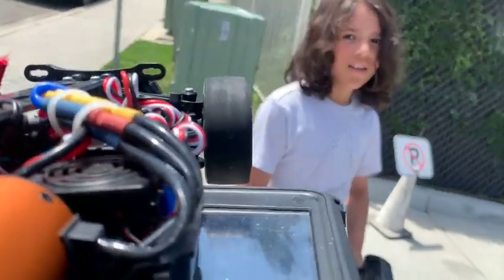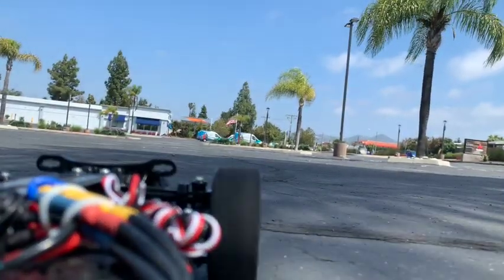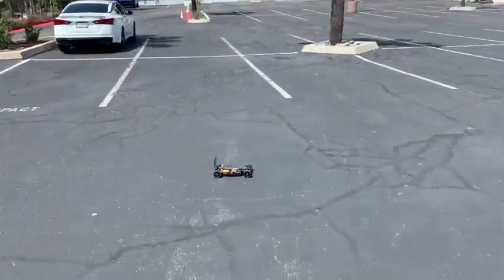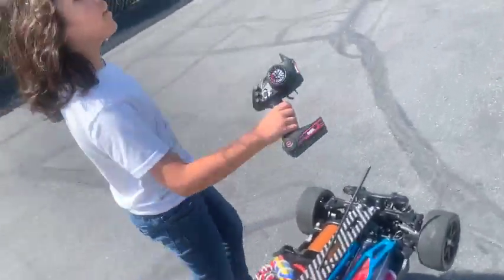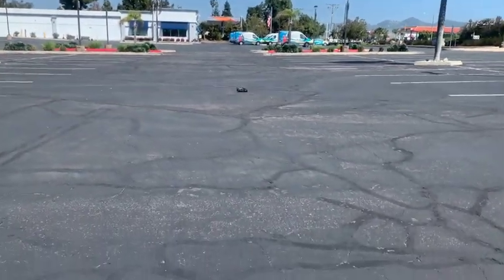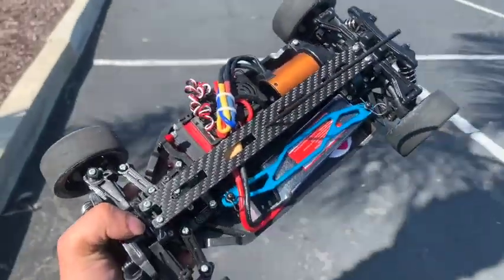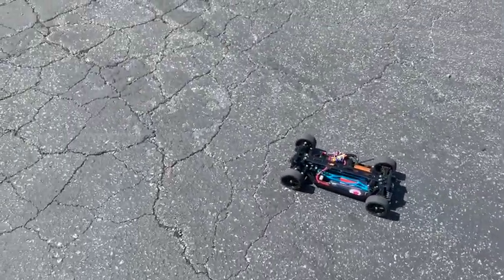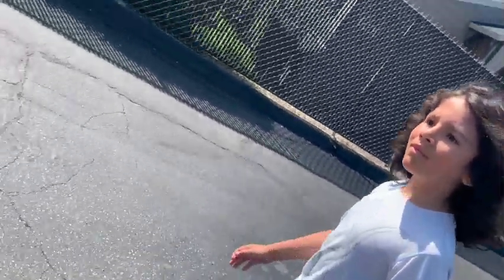TT02FAST Test Flight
Taking out project TT02FAST out for her maiden voyage. Putting a LOT of power to the new gears, lets see how fast she goes.

Check out the complete build